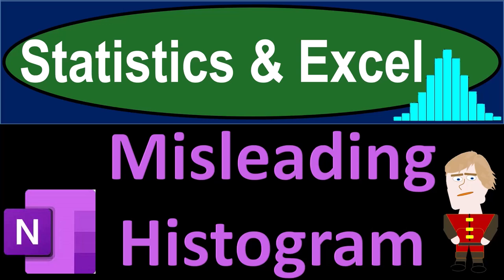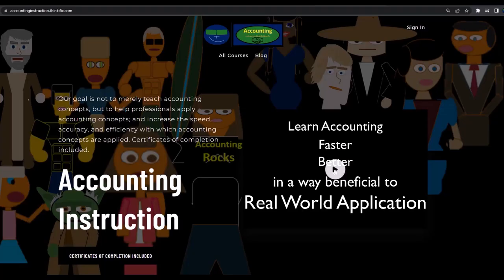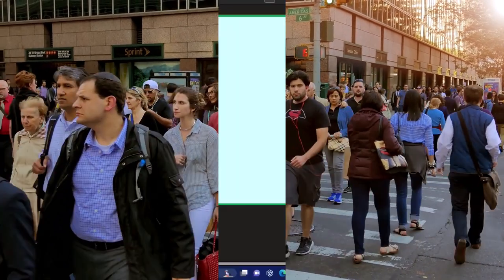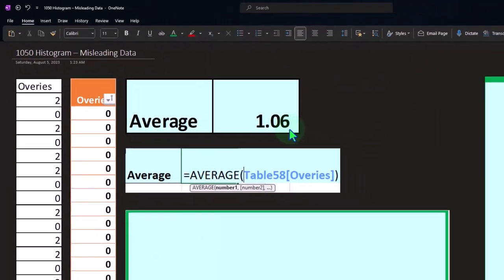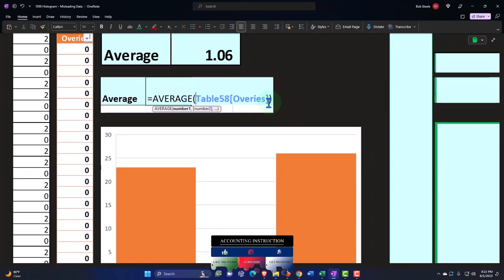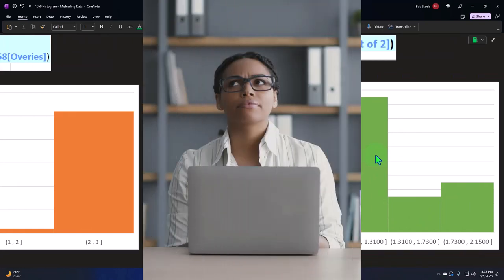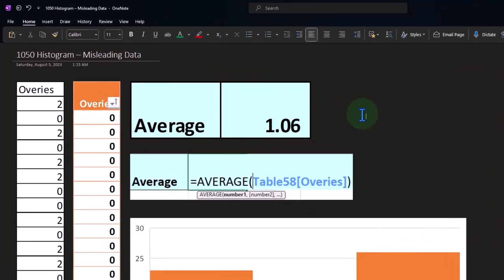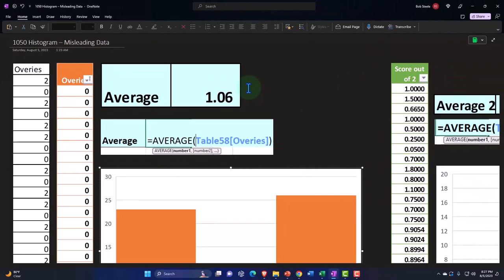Misleading Histogram 1051 Statistics & Excel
Misleading Histogram
Statistics & Excel
📊 Unlock the secrets of statistics with our latest Excel tutorial! Dive into the world of histograms and discover how they can sometimes lead to misleading data interpretations. 🧐 Whether you're a professional analyst or a curious learner, this video is designed to sharpen your analytical skills in Excel. 🚀

What we'll cover:

Understanding histograms and their uses in Excel.
Identifying how histograms can be misleading and how to avoid common pitfalls. 🕵️‍♂️
Tips on creating and interpreting histograms for better data analysis.
🖥️ In this session, we also share our experience with the Western Digital WD Elements 20TB USB 3.0 Desktop External Hard Drive, a robust part of our backup system. We'll discuss its pros and cons and help you decide if it's the right fit for your data storage needs. 💾

🚫 For those who prefer a commercial-free learning environment, we invite you to check out our website at accountinginstruction.com or accountinginstruction.thinkific.com. Here, you can access a range of courses, complete with additional resources like Excel files and PDFs to download, ensuring a comprehensive learning experience without any interruptions. 📚

Benefits of watching this video:

Gain insights into how data can be represented visually in different ways, and how this impacts interpretation. 💡
Learn to sort and analyze data in Excel, making you a more proficient and informed user. 📈
Understand the importance of context when interpreting averages and statistical data. 📉
🎥 Ready to become a data-savvy individual who can navigate through the complexities of Excel with ease? Hit play, and let's get started on this educational adventure together! 🌟